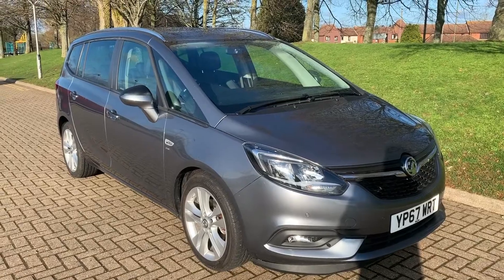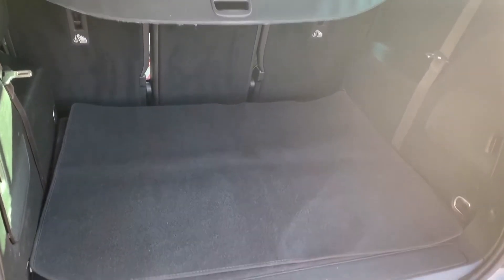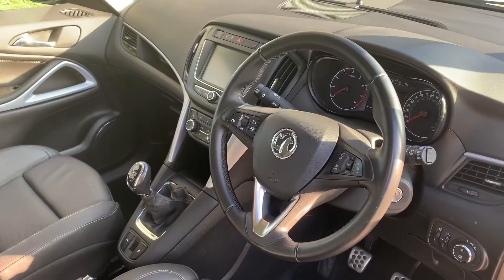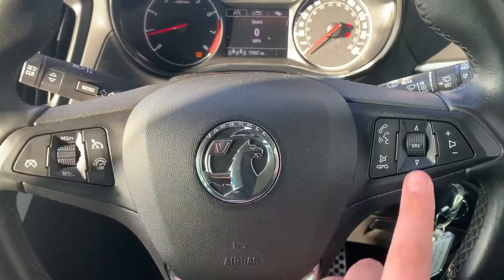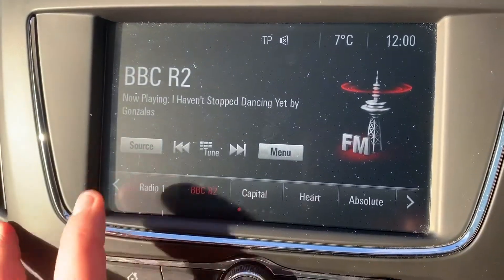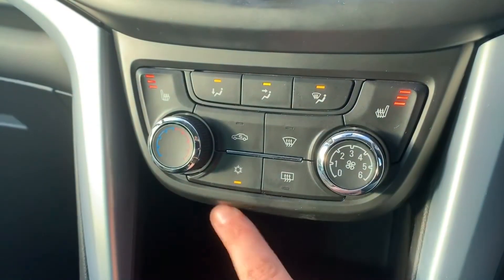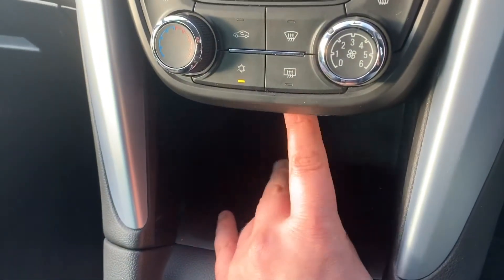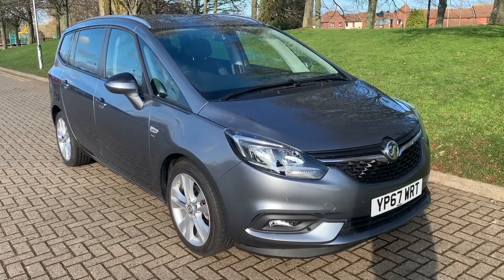Vauxhall Zafira YP67WRT